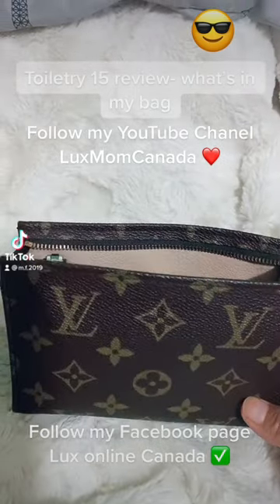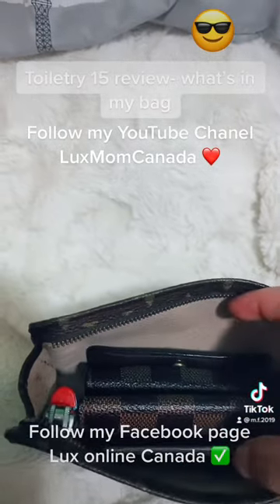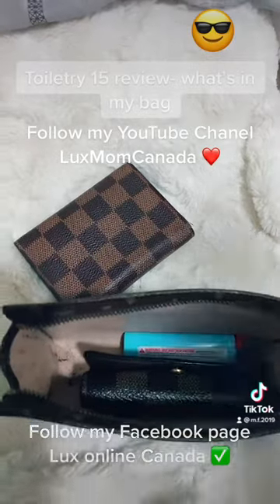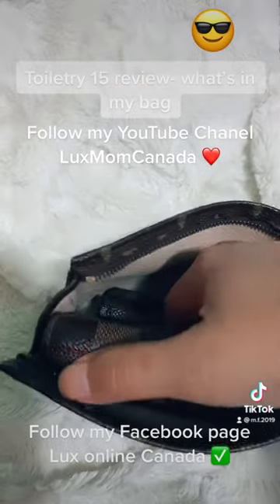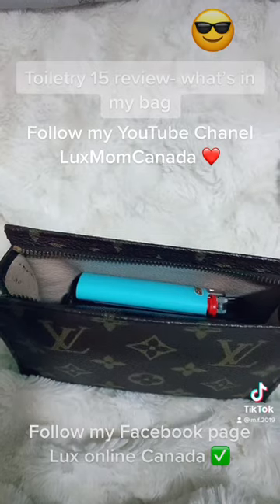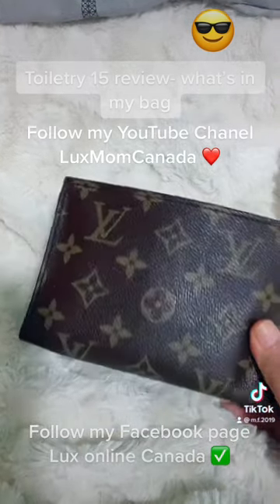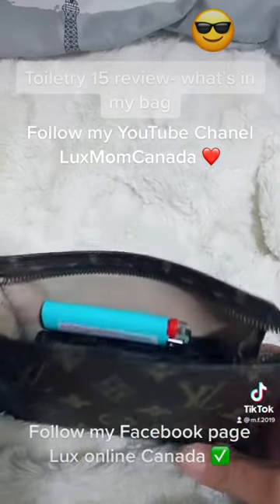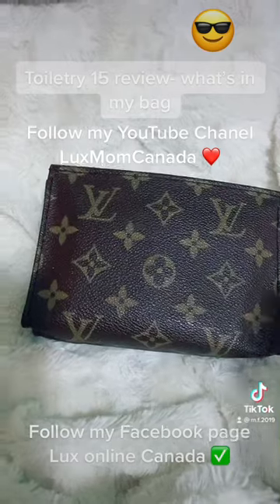Toiletry 15 - what’s inside my bag -short video